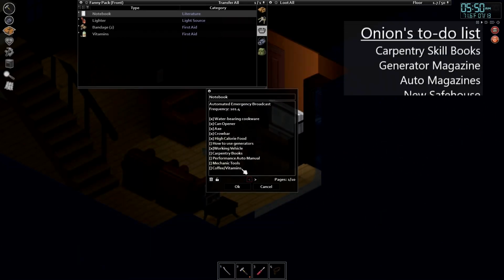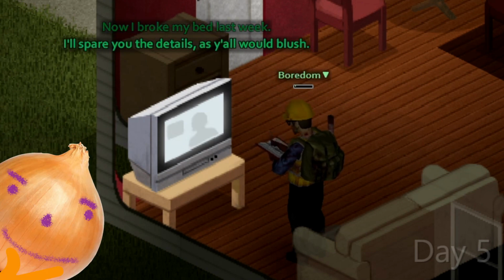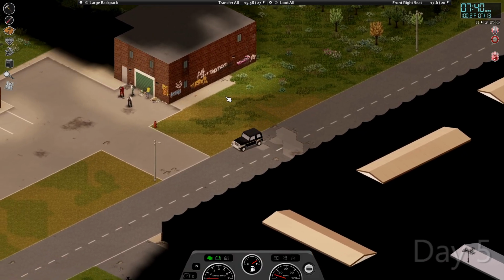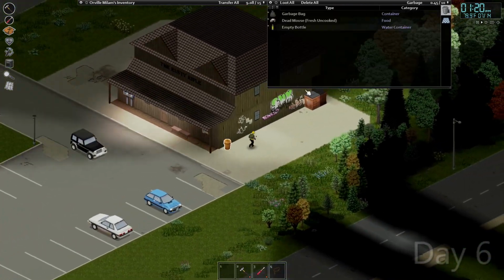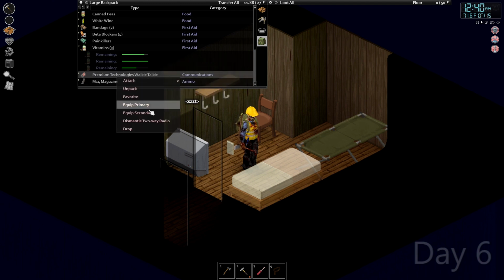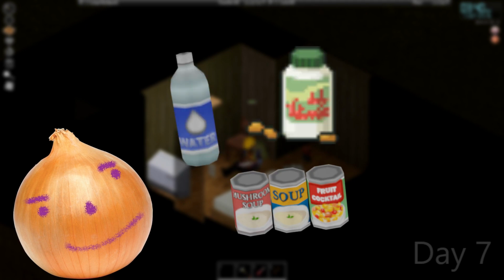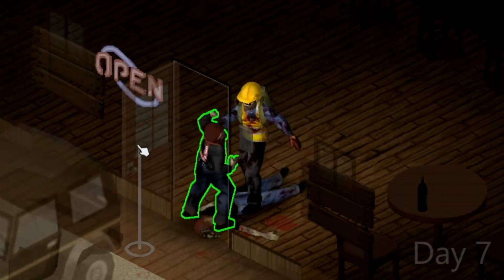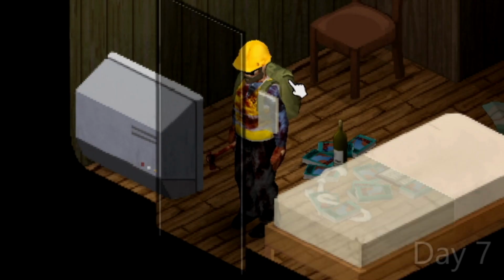Vanilla Project Zomboid Ep. 3 - The Rusty Rifle and the Wacky Wingless Flying Machine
Hello again friends, it's the Normal Onion again and I invite you to follow the journey of the survivor named Orville Milam! This is a Vanilla Project Zomboid series which will serve as a mini-tutorial and to hopefully provide some entertainment! This will not include any mods barring Mod Organizer and whatever I did to my game to have a permanent Louisville spawn point. I hope you enjoy.

If you like what you see consider buying me a coffee!